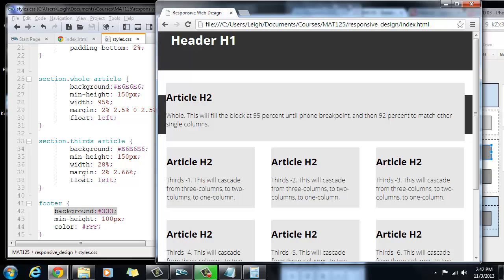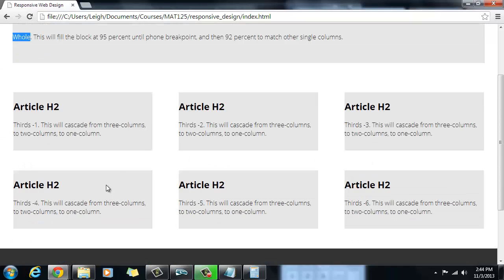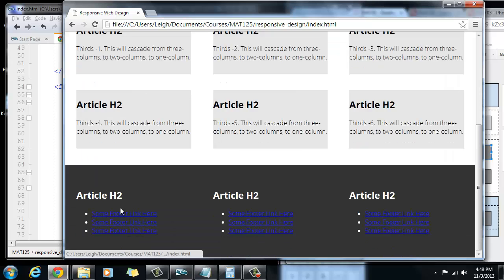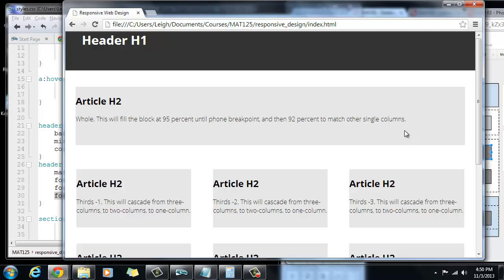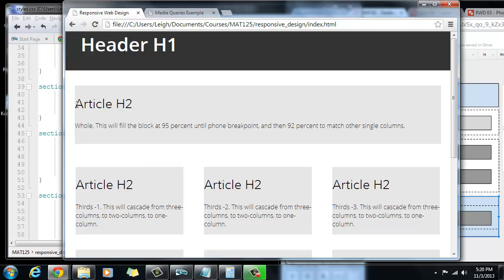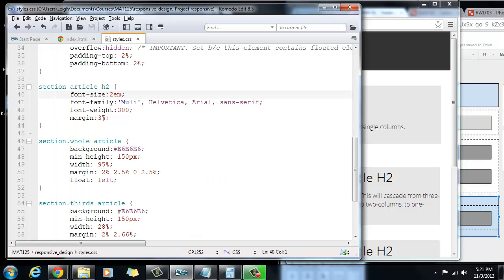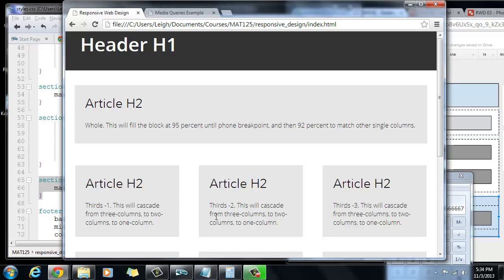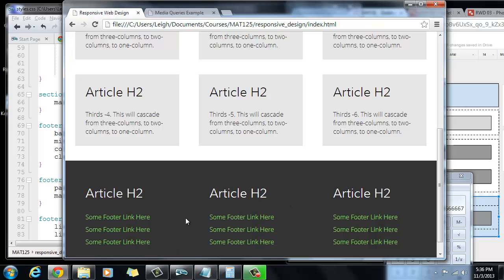RWD 04 - Building the CSS Part 02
This tutorial finishes up the basic, large desktop view of the css. To leanr how to style this site using media queries for other devices, watch the next lecture in the series, RWD 04 - Building the CSS Media Quesries (Part 03).